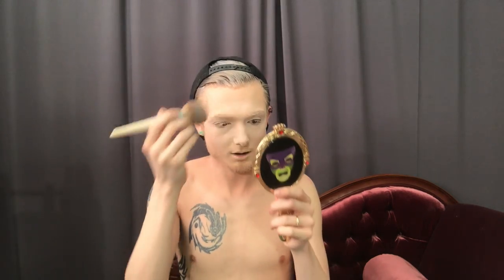How I used to do my makeup | JayyRuger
The background music for my videos is actual original music by my band Knuckles and Guns the song is called kings of time from our Perdition EP and heres the link to that song and video :)

want to use the same eyebrow product as me its by 4EverMagicCosmestics and is $35, follow this link if you'd like to support me I get a slight kick back monetarily if you do